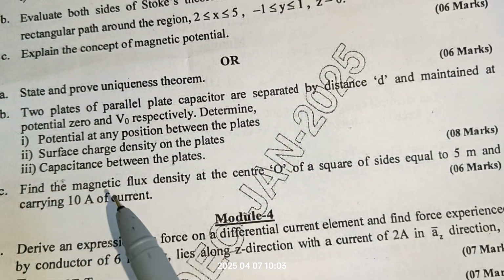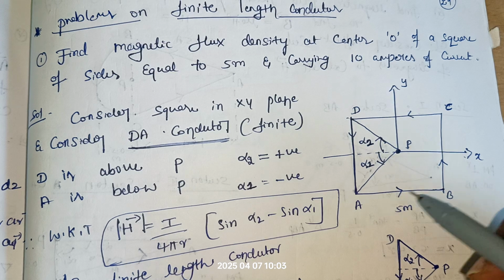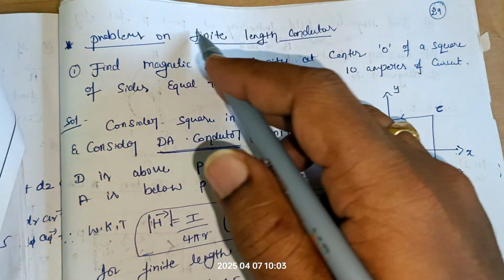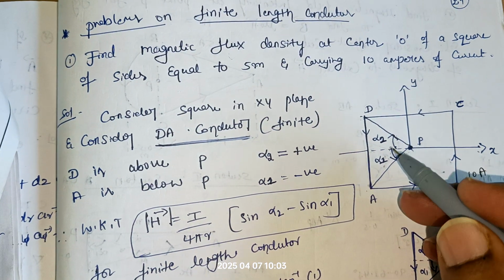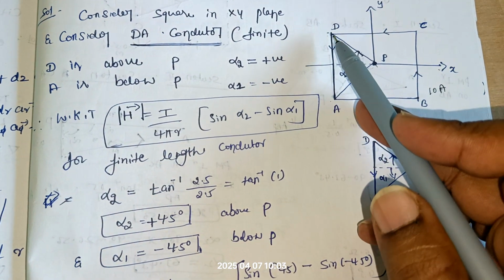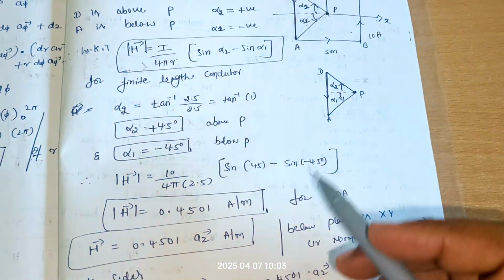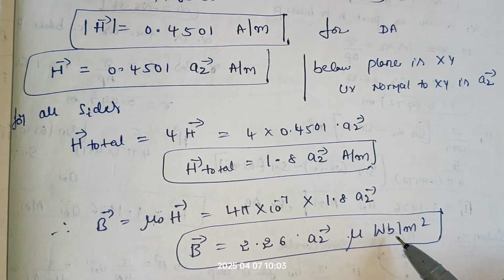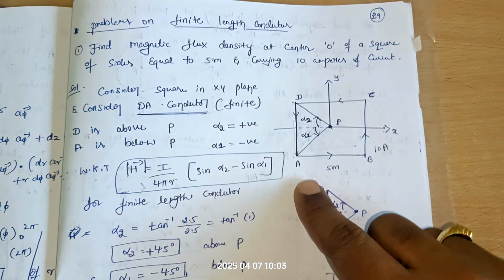Magnetic flux density|problem|finite length conductor|magnetic field|electromagnetic waves|vtu|ec|ee